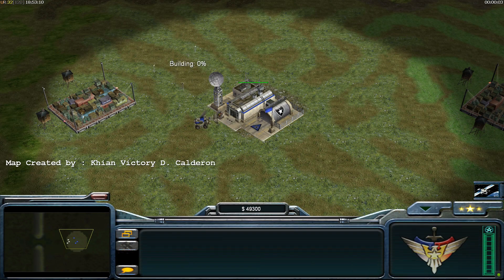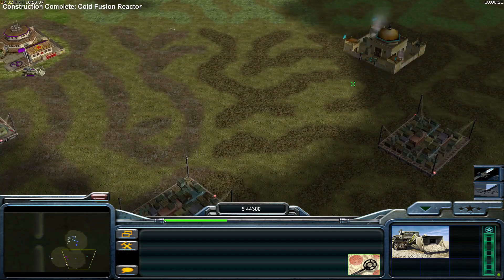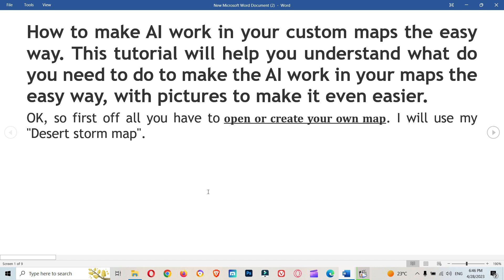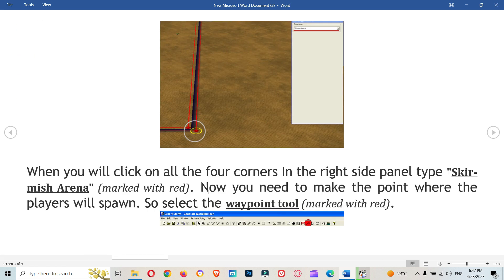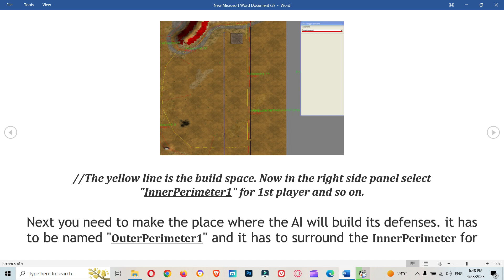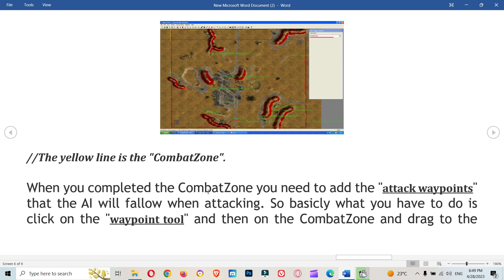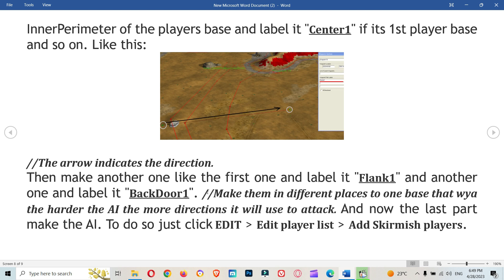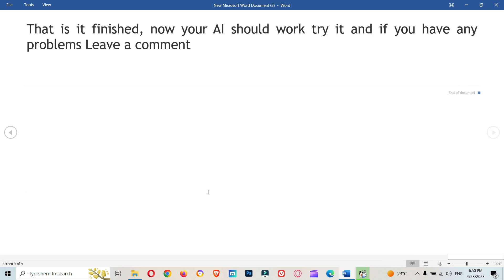🛠️Solution Computer AI not working in Skirmish games - Generals Zero Hour -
how to make ai play in general zero hour unofficial map

Computer AI not working in Skirmish games - Generals Zero Hour

How to make AI work in your custom maps the easy way. This tutorial will help you understand what do you need to do to make the AI work in your maps the easy way, with pictures to make it even easier.

OK, so first off all you have to open or create your own map. I will use my "Desert storm map".

The second thing you need to do is make the skirmish arena. This is basically the whole map. So you have to select the polygon tool (marked with red).

And now click on the four corners of the map like this:

When you will click on all the four corners In the right side panel type "Skirmish Arena" (marked with red). Now you need to make the point where the players will spawn. So select the waypoint tool (marked with red).

Then in the right side panel select "Player_1_Start" for 1st player "Player_2_Start" for the second player and so on and click on the place where you want the first player spawn.

Now to let the Ai build it needs some build space. So now you have to select the polygon tool and make the place around the "player_1_start point", like this:

//The yellow line is the build space. Now in the right side panel select "InnerPerimeter1" for 1st player and so on.

Next you need to make the place where the AI will build its defenses. it has to be named "OuterPerimeter1" and it has to surround the InnerPerimeter for 1st player and so on.
//OuterPerimeter is made like the InnerPerimeter. Now the AI is almost done. There's just 3 things left the CombatZone, the teams and the attack waypoints.

So first of all the combatzone. Its the place surrounding the whole battlefield except the player and AI bases. So it basicly covers all the map except for the player bases. To make the "CombatZone" You need to select the "polygon tool" and mark everything thats on the map and around the bases. So mark everything around the bases and when you do so On the right side panel in the selection place type in "CombatZone". Like this:

//The yellow line is the "CombatZone".

When you completed the CombatZone you need to add the "attack waypoints" that the AI will fallow when attacking. So basicly what you have to do is click on the "waypoint tool" and then on the CombatZone and drag to the InnerPerimeter of the players base and label it "Center1" if its 1st player base and so on. Like this:

//The arrow indicates the direction.

Then make another one like the first one and label it "Flank1" and another one and label it "BackDoor1". //Make them in different places to one base that wya the harder the AI the more directions it will use to attack. And now the last part make the AI. To do so just click EDIT - Edit player list - Add Skirmish players.

That is it finished, now your AI should work try it and if you have any problems download my mappack in my user -addons and check the waypoints or just post a comment.